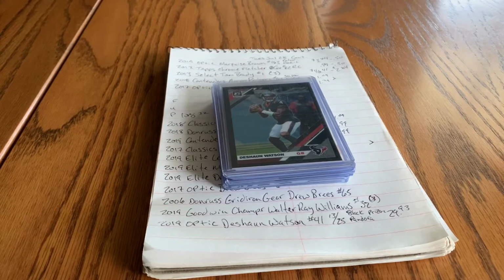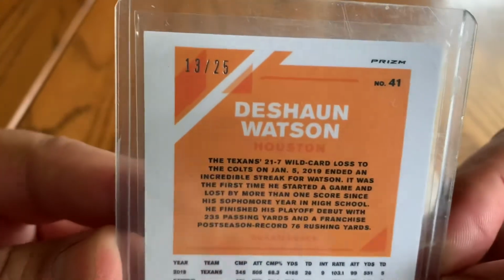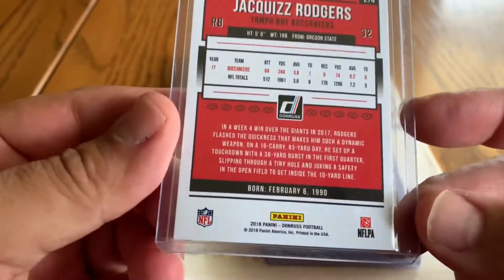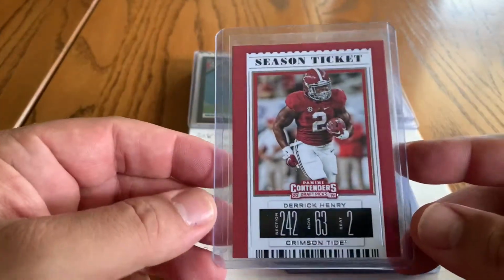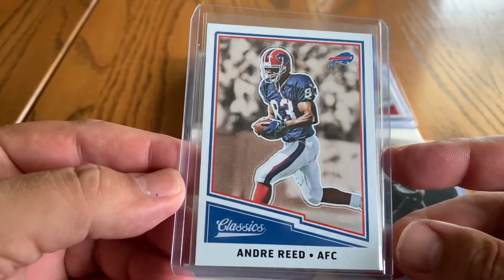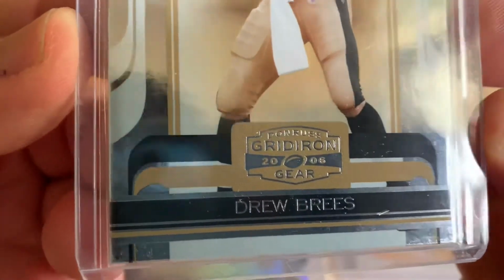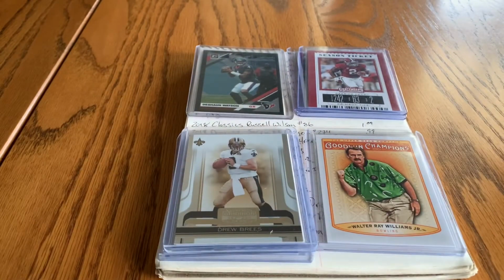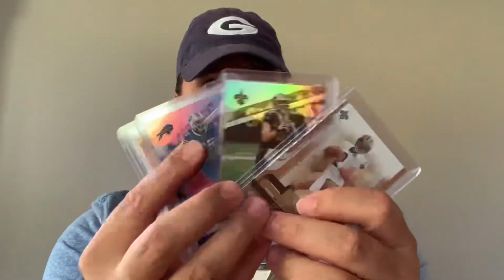Where Should I Sell My Sports Cards?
As always we share our daily outgoing sales and today we also talk about choosing a platform to sell those cards. We’ve learned a lot over the last year over thousands of sales and wanted to share a quick perspective with you guys as well. Hope you enjoy, let us know what you think, we always appreciate your feedback and comments.-GK